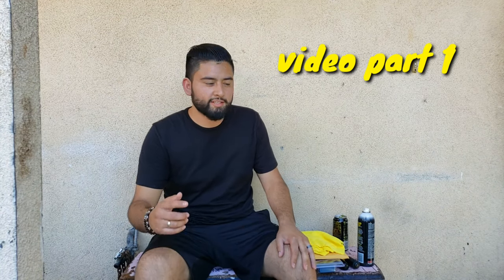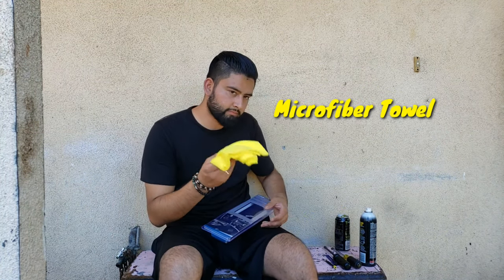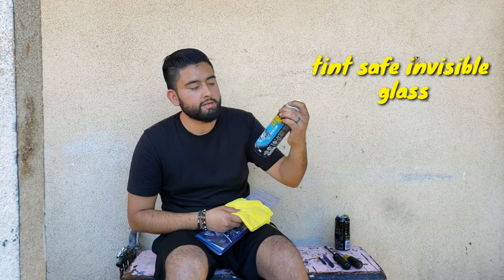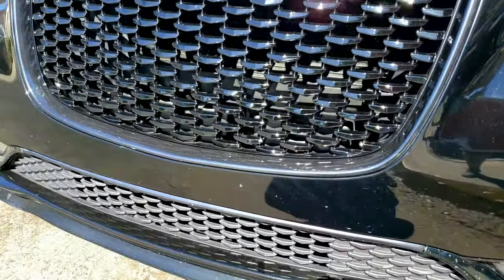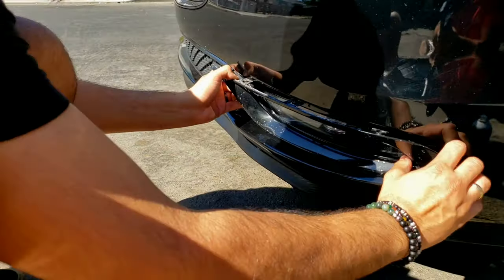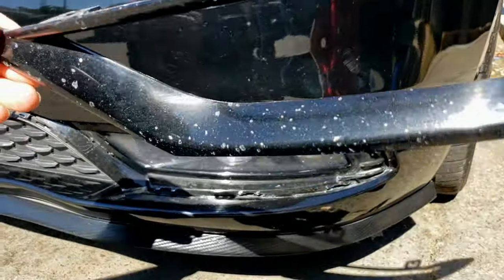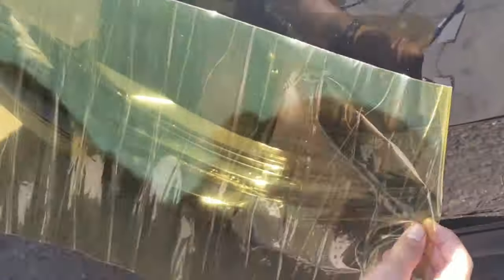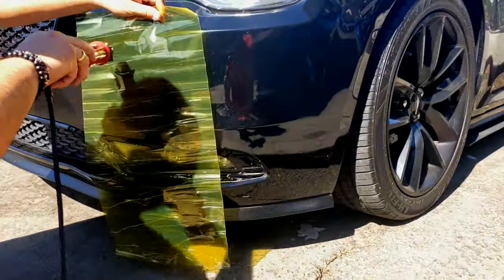How to tint your fog lights yellow on a chrysler 300s & charger